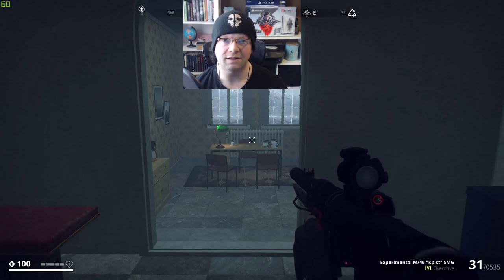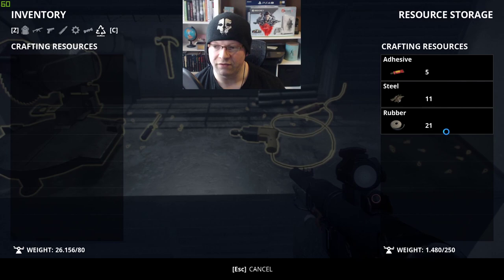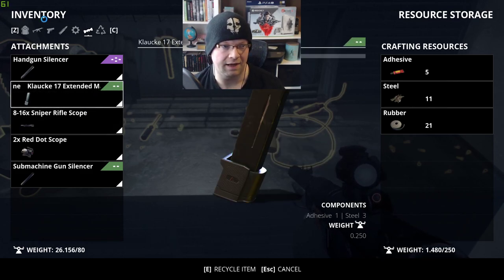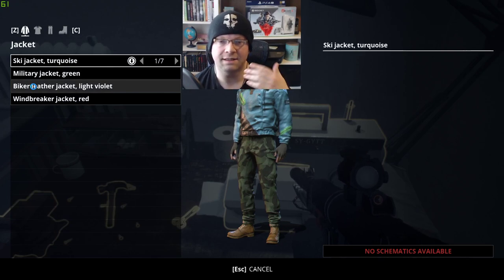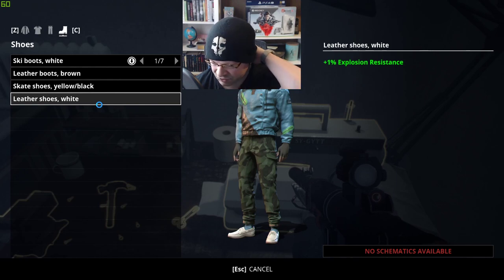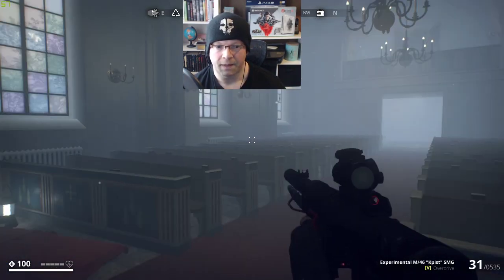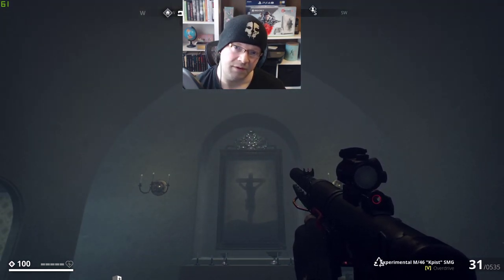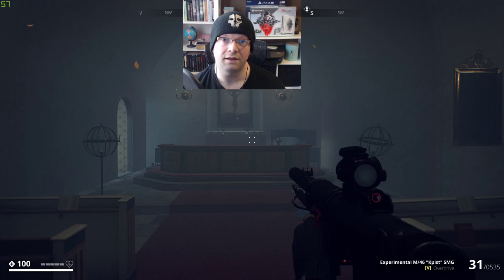Generation Zero • Quick Look At The Crafting & Recycling Station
Generation Zero has a crafting and recycling station with the March 2020 update. Your crafting materials can be stored in the recycling station.